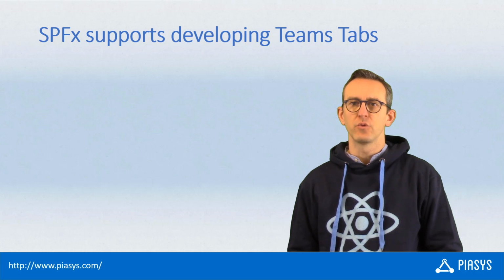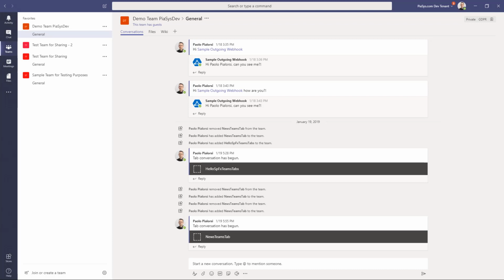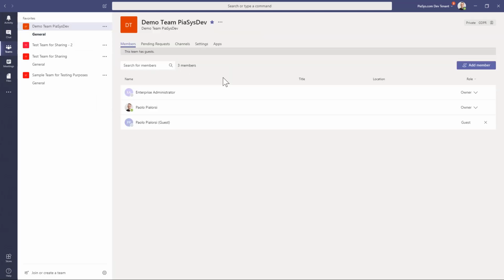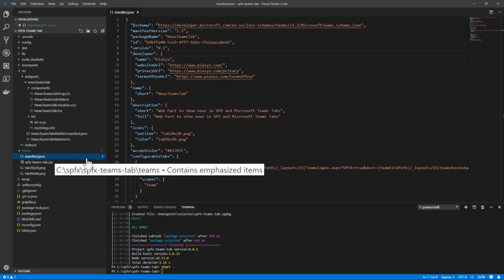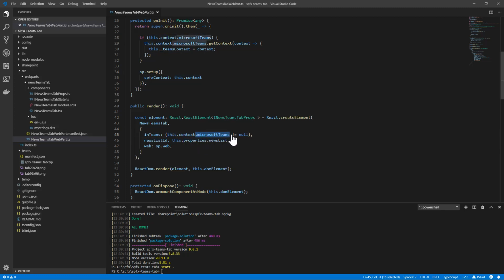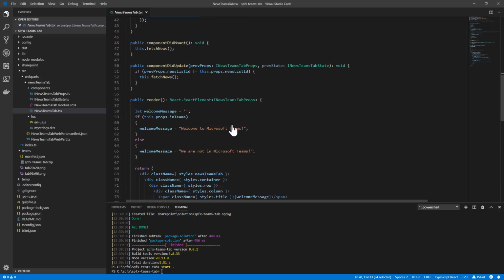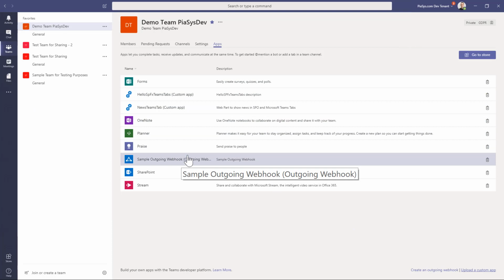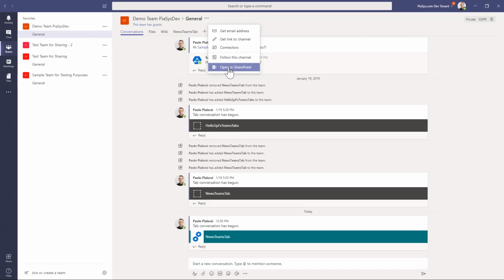Episode #41 - Developing Microsoft Teams Tabs with SharePoint Framework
Learn how to develop Microsoft Teams Tabs using SharePoint Framework